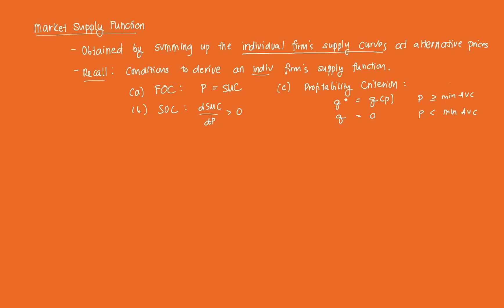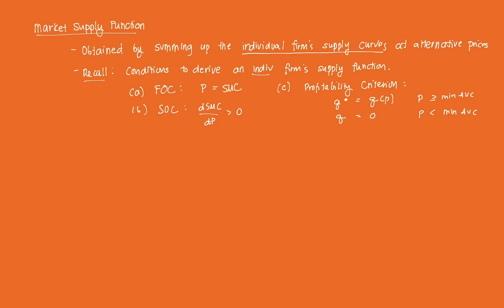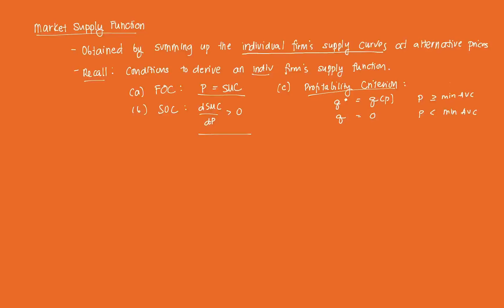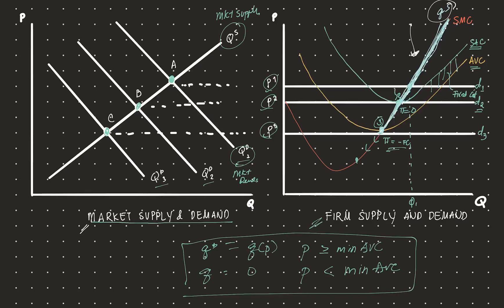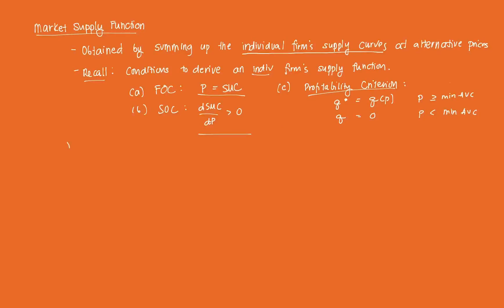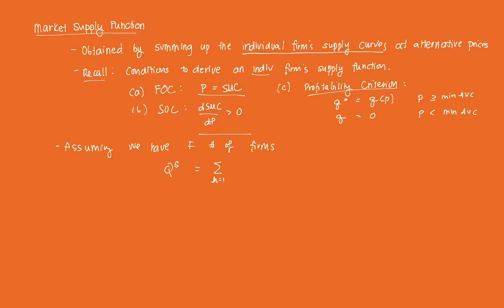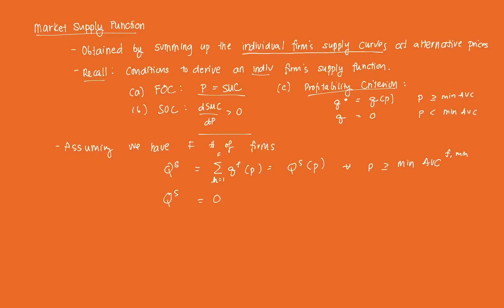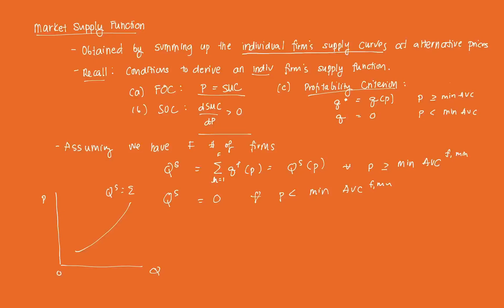Market Supply Function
This video derives the market supply function as the aggregate of firms' individual supply functions.